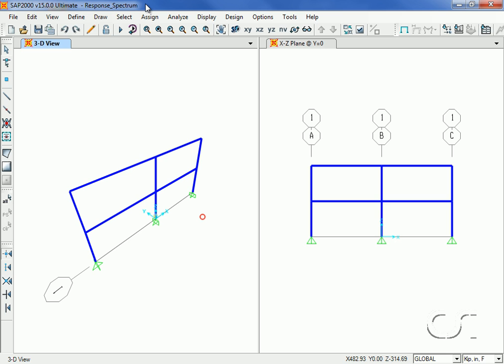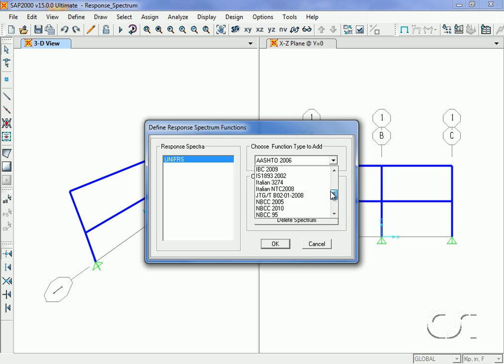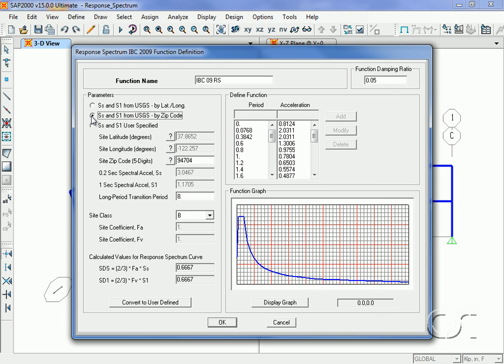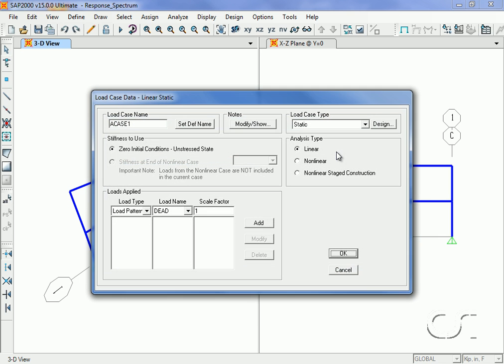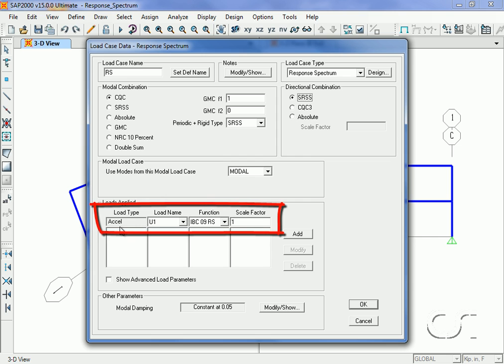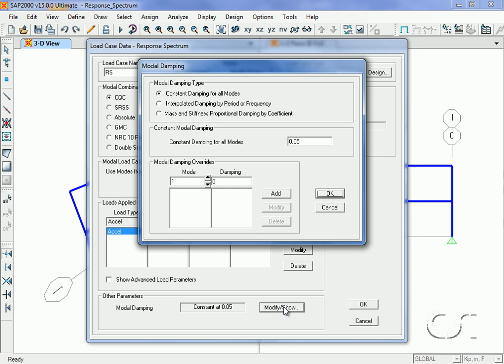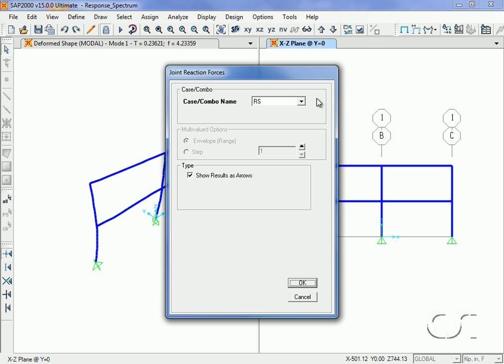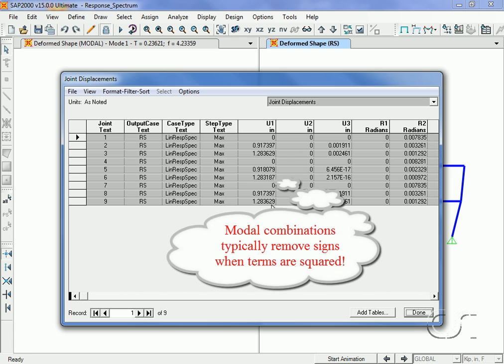SAP2000 - 10 Response Spectrum Analysis: Watch & Learn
Learn about the SAP2000 3D finite element based structural analysis and design program for performing Response Spectrum Analysis to analyze a structure subjected to seismic loads.